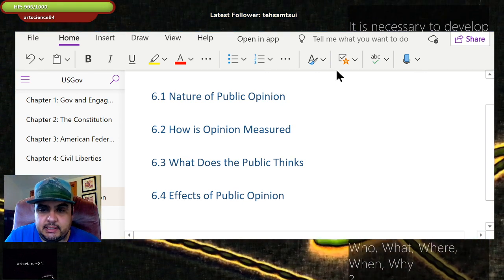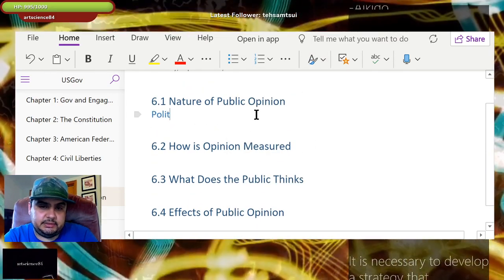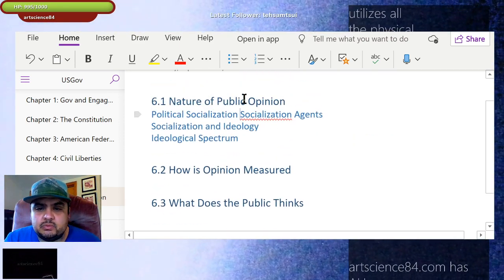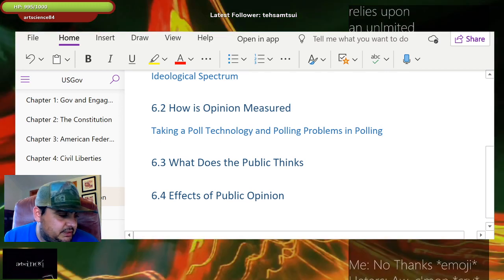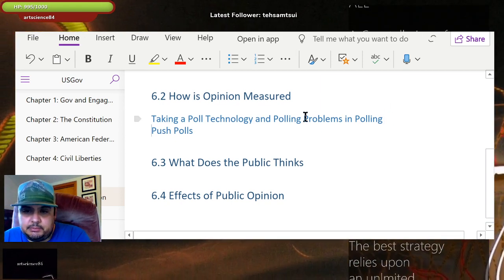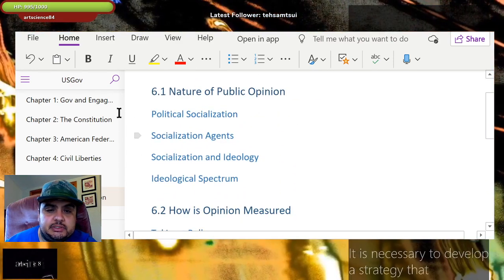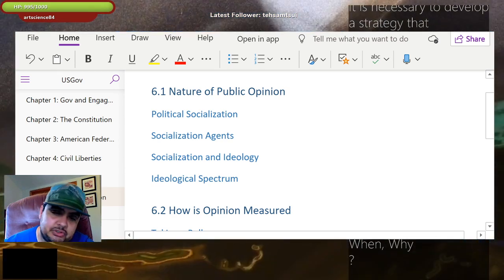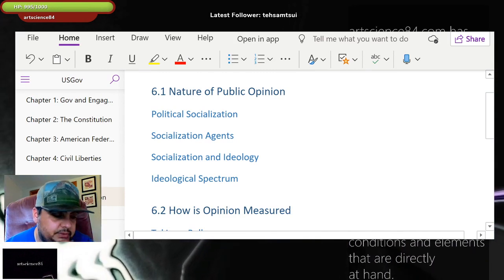Note Taking Methods Discussion using OneNote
Here's a Twitch Highlight from artscience84
Homework Club: Note Taking Discussion

Here's a discussion on the note taking method that I'm developing. It works for me but, I want to know what your strategy is.

Join the Homework Club on artscience84's Twitch Live Stream!
Join me while I take notes and prepare for my quiz.
I'm using Free Textbooks provided by OpenStax.
Original Sounds are provided by Nuaegn, intended to increase concentration and enhance study.

Fall 2020, ,I'm currently studying American Government and Introduction to Business